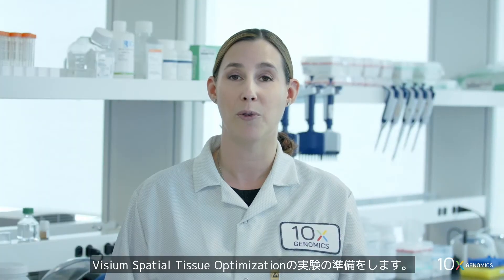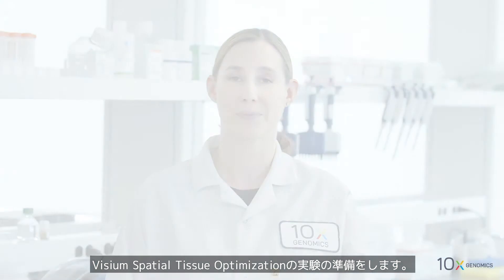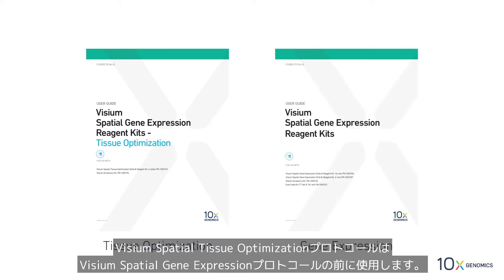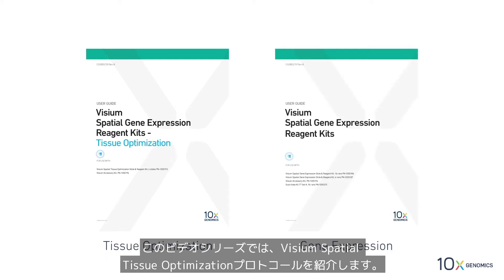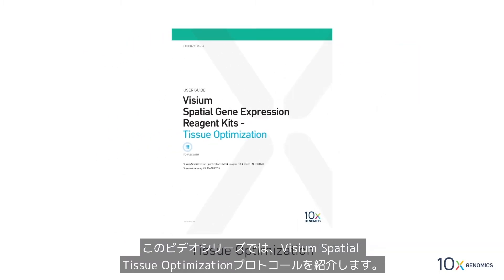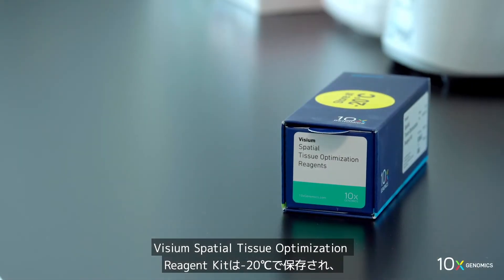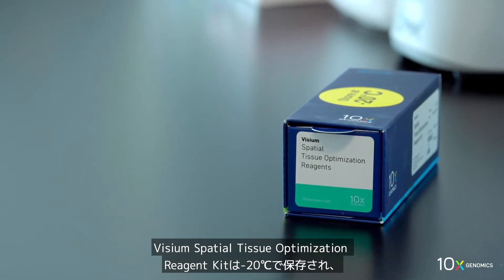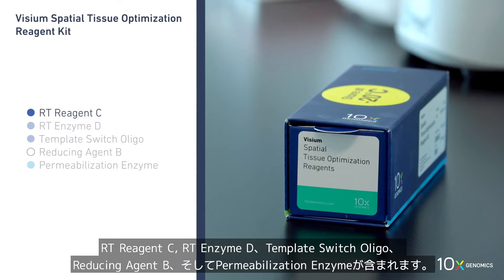01 Visium空間的組織最適化プロトコール | はじめに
Visium空間的組織最適化の実験を始めましょう。この一連のビデオでは、Visium空間的遺伝子発現のプロトコールに先立って行う Visium空間的組織最適化のプロトコールについて説明します。最初のビデオでは、Visium空間的組織最適化の試薬、スライド、およびアクセサリーキットの内容や適切な保管条件などの詳細をご覧いただけます。次のステップ: 組織の固定